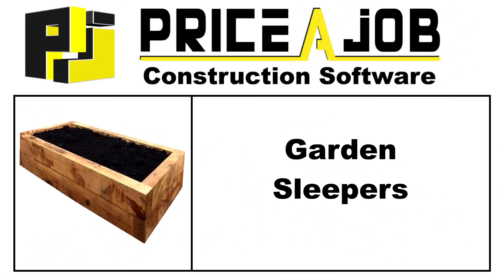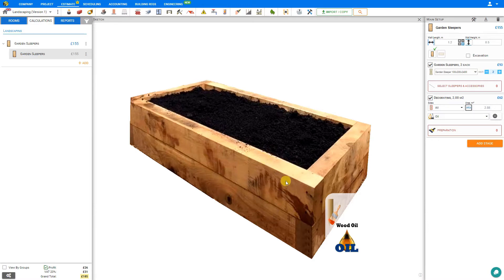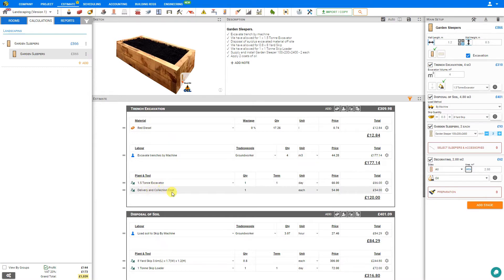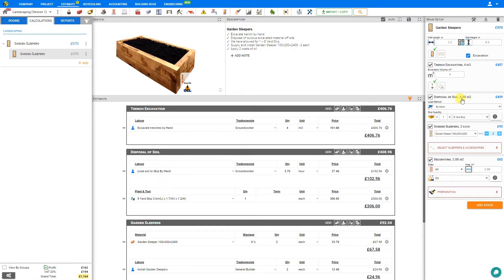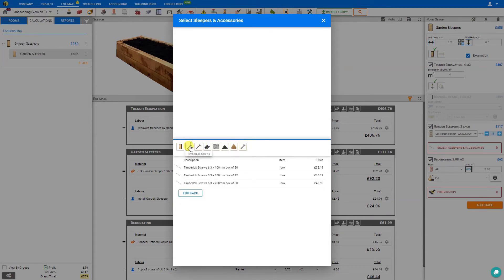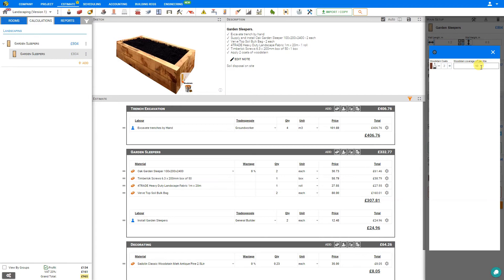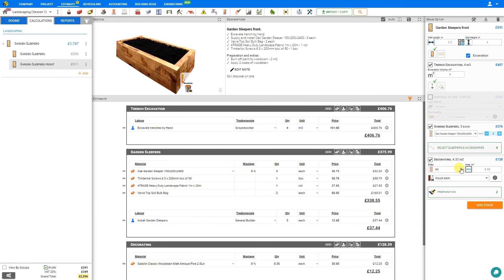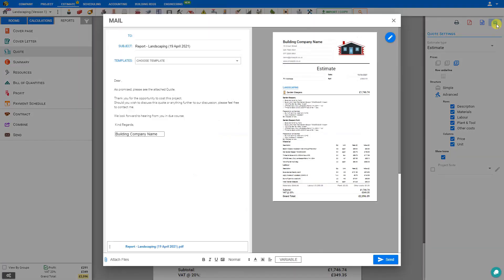Estimating Garden Sleepers - Price A Job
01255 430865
Calculate building cost estimates for Landscaping, Garden Sleepers, etc.
The Best Building Software in the UK.You can calculate building materials and labour costs from floor to roof, carpentry, plumbing, electrical, and more.

Garden Sleepers Table of Contents

0:15 Landscaping, Garden Sleepers, Create module
0:25 Garden Sleepers, railway sleepers, rail wall sleepers, railway ties, retaining walls
0:50 Verticle or horizonal placements (eg. for bench seat)
1:20 Trench Excavation, hand or machine (eg. excavator), settings (productivity m3/hr, delivery charge, fuel consumption)
2:20 Disposal of Soil, machine, hand, skips required, shared with other modules, settings (soil expansion rate)
3:15 Add manual note
3:25 Garden sleeper stage, materials, quantity
3:45 Accessories (garden sleepers, timberlok scrws, nails, landscaping fabrics, hard core, top soil, sharp sand, screws)
4:30 Decorating stage (select short & long sides), paint type (oil, gloss, stain, varnish), coverage settings
5:15 Decorating Preparation (fill holes & cracks, sand & fill, burn off paint, wire brush surfaces, pressure wash, fillers, adhesives, sealants, primers, undercoats, gloss paint, woodstain, wood oil, varnish, etc)
6:00 Duplicate & edit module for similar tasks
6:15 Reports, Quote, simple, advanced, display description, materials, labour, plant & tool, table of quantities, and sub-totals
7:00 Title options (estimate, quote, quotation, proposal)
7:05 Export quote as pdf, doc, email or print